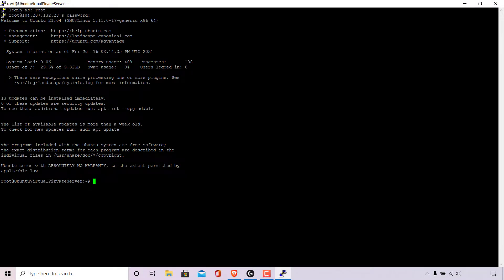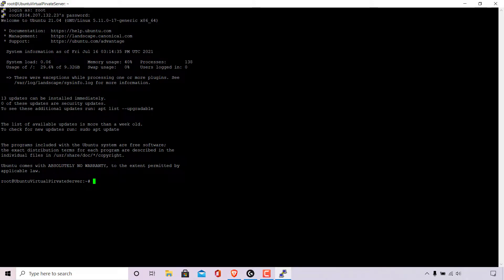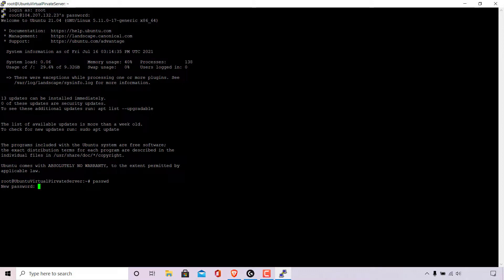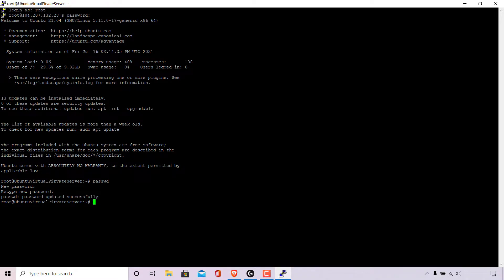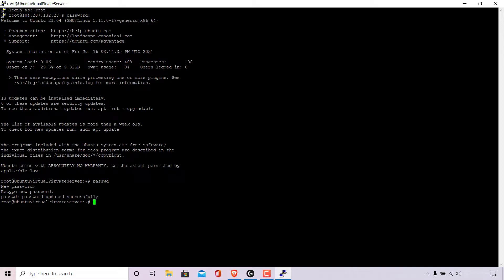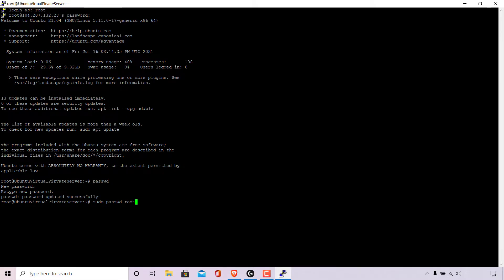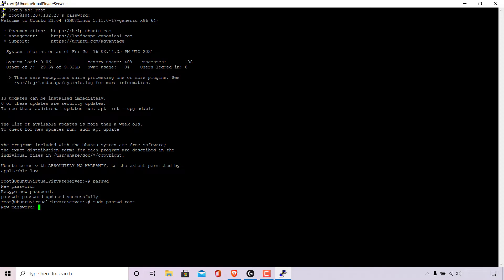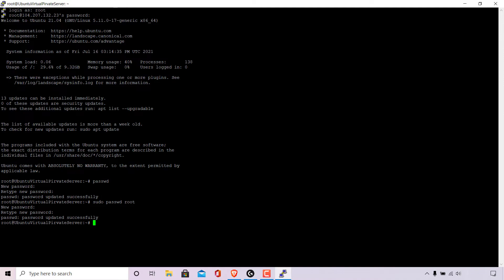How To Change Root Password In Ubuntu Linux Using Command Line (Terminal)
In this video, I will demonstrate two methods to change your root password in Ubuntu Linux using terminal. For the first method, I will show you how to do this while logged into your Ubuntu Linux machine as a root user and for the second method, I will show you how to change your root password for root as a Sudo user.

Command To Change Root Password As Root:

passwd

Steps To Change Root Password In Ubuntu Linux Using Terminal:

As Root user:

1. Log in to your Ubuntu Linux computer or remote server as the Root user
2. To Change your password for Root type the following command:

passwd

3. Enter your New Password and hit "Enter" on your keyboard
4. Retype your new password and hit "Enter" on your keyboard to confirm your password change

As Sudo user:

1. Log in to your Ubuntu Linux computer or remote server as the Sudo user
2. To Change your password for your Root user type the following command:

Note: You can replace the word "root" in the command above with your root username. In most cases your root user is going to be root.

3. Enter your New Password and hit "Enter" on your keyboard
4. Retype your new password and hit "Enter" on your keyboard to confirm your password change

Congratulations, you have successfully changed your root password in Ubuntu Linux using terminal.

Timestamps:
0:00 Intro & Context
0:22 Change Root Password as Root (passwd)
1:19 Change Root Password as Sudo user (sudo passwd root)
2:15 Closing & Outro